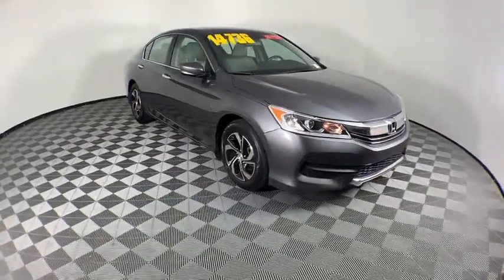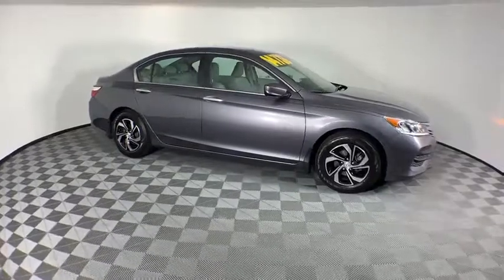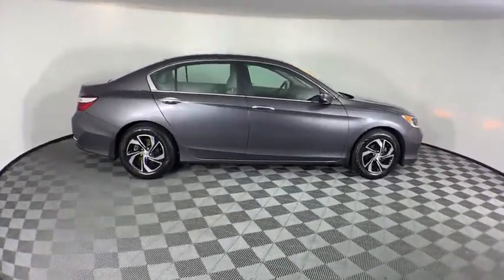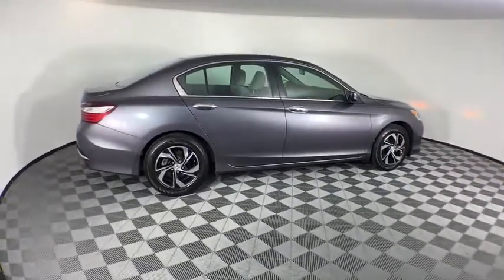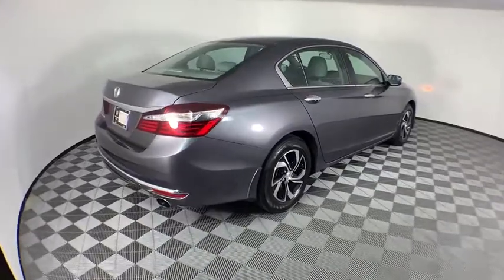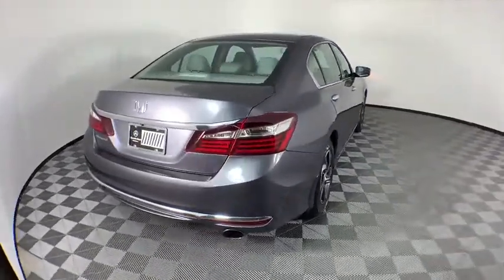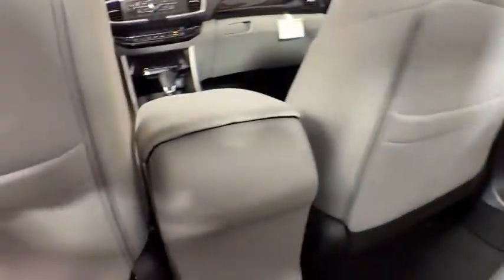2017 Honda Accord New and preowned Mercedes-Benz, Atlanta, Buckhead, certified preowned 194120A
Modern Steel Metallic Used 2017 Honda Accord available in Atlanta, Georgia at Mercedes of Buckhead.

Recent Arrival!br2017 Honda Accord. This LX Accord is Grey and has interior. 2017 Honda Accord LXbrbrbrPriced below KBB Fair Purchase Price!brbrCARFAX One-Owner. Clean CARFAX.br27/36 City/Highway MPGbrbrAs a family-owned enterprise, Mercedes-Benz of Buckhead prides itself in offering you exceptional customer service. Our Mercedes-Benz Certified sales staff goal is to treat you to an enjoyable, efficient, and transparent purchase experience, enhanced by our convenient Buckhead location and extensive selection of weather protected new and pre-owned automobiles. Allow us to show you what makes Mercedes-Benz of Buckhead the luxury automobile destination of choice in the Southeast. Enjoy our gourmet Cafe Benz, pamper your Mercedes-Benz in our award winning service department, browse our interactive showroom, and rest assured that serving you is our #1 PRIORITY. Mercedes-Benz of Buckhead...Where People Drive Us!brbrAwards:br * ALG Residual Value Awards * 2017 IIHS Top Safety Pick+ (When equipped with Honda Sensing and specific headlights) * 2017 KBB.com 10 Most Awarded Brands * 2017 KBB.com Brand Image Awardsbr2016 Kelley Blue Book Brand Image Awards are based on the Brand Watch(tm) study from Kelley Blue Book Market Intelligence. Award calculated among non-luxury shoppers.  Kelley Blue Book is a registered trademark of Kelley Blue Book Co., Inc.